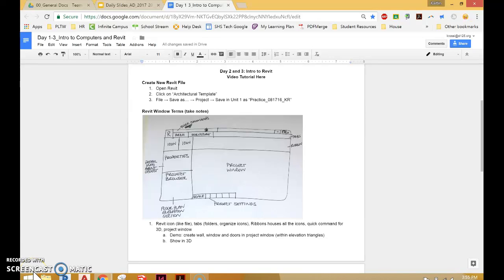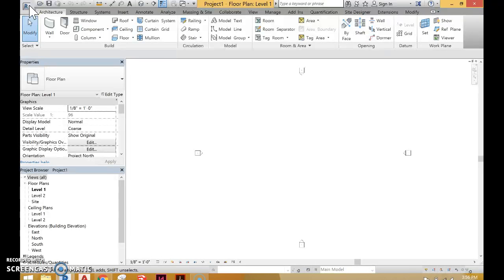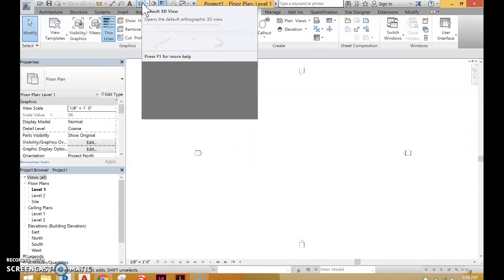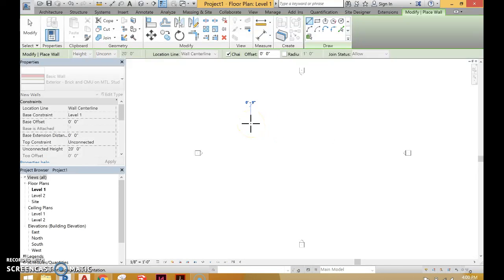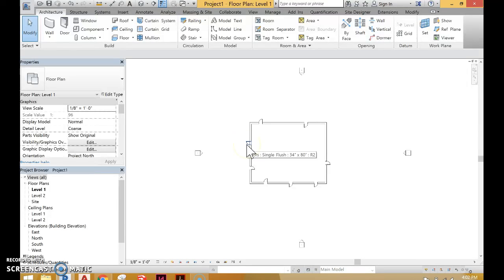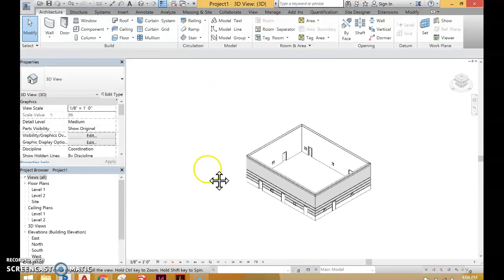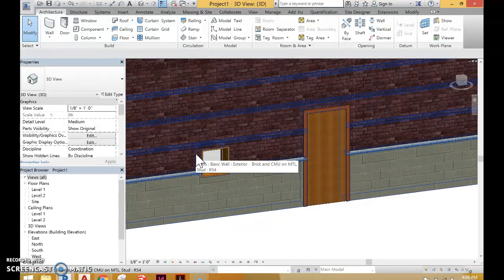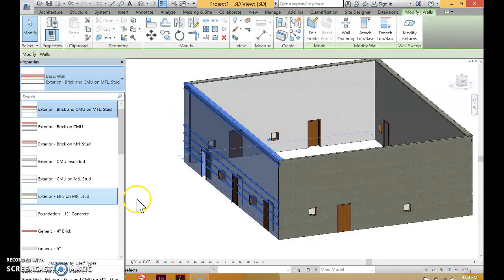Intro to Revit Part 1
How to open revit, how to open architectural template, understanding different terms (tab, icon, ribbon, quick commands, project settings, properties window, and project browser), creating wall window and door.  Change sill height and type of wall. How to zoom, orbit and pan.